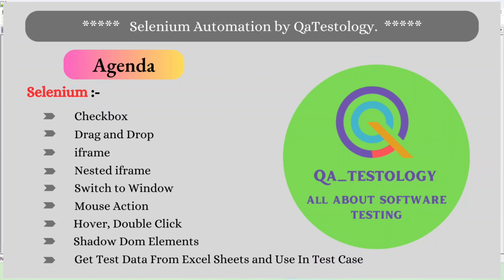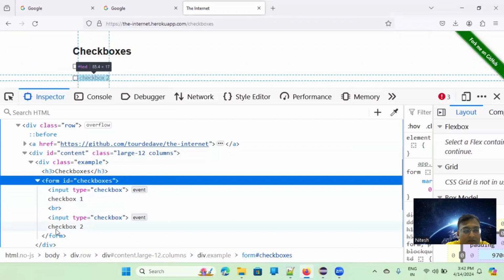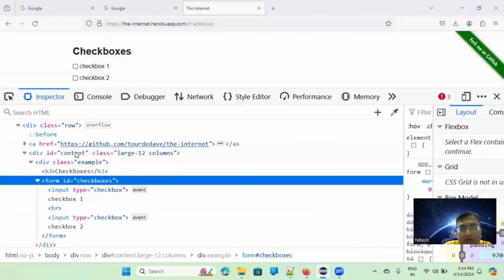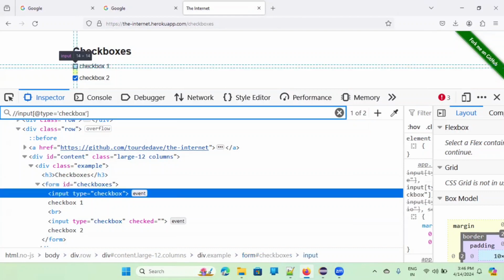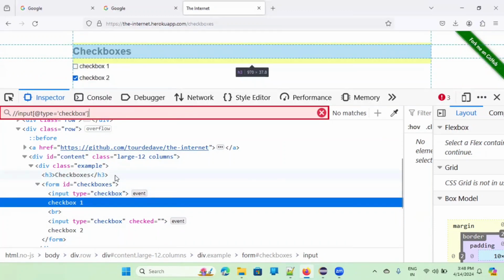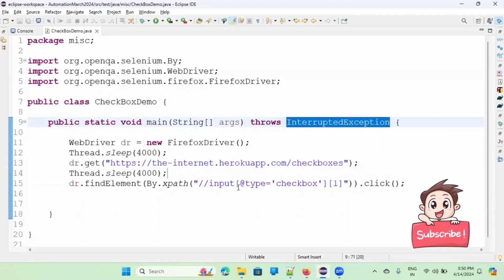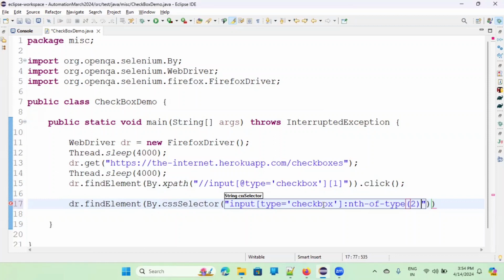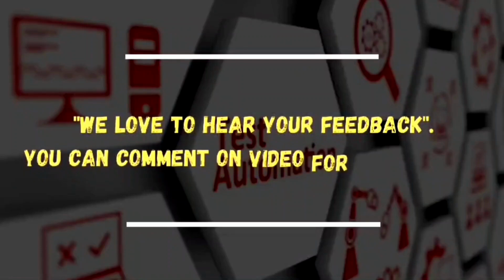Session - 30_2_Checkbox Selection In Selenium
This video shows how a checkbox code in HTML looks like and what other attribute are important to understand about checkbox click.